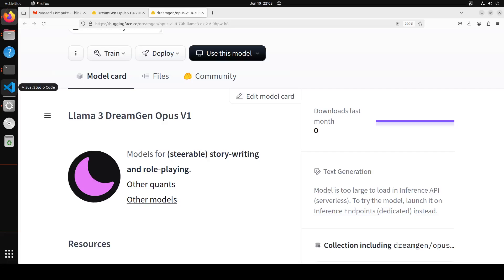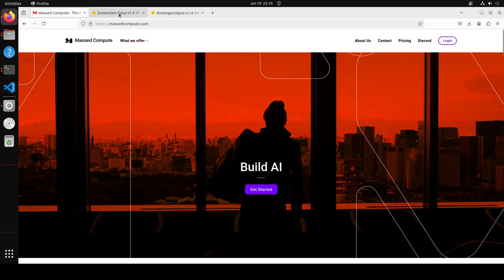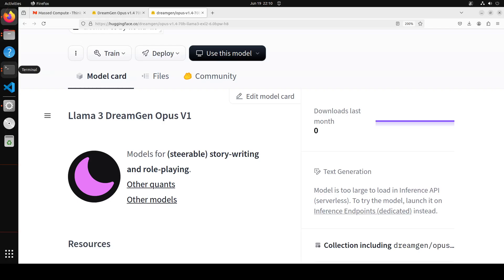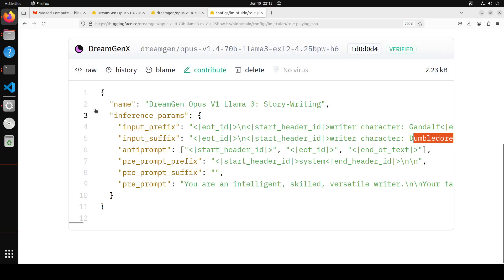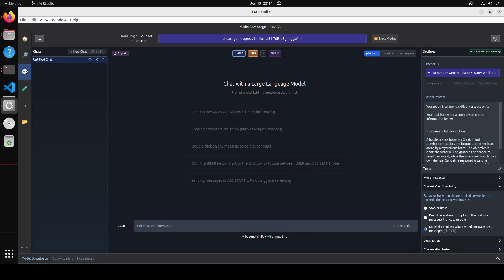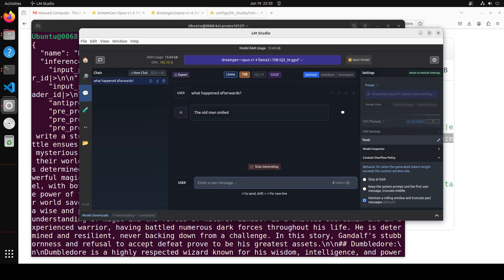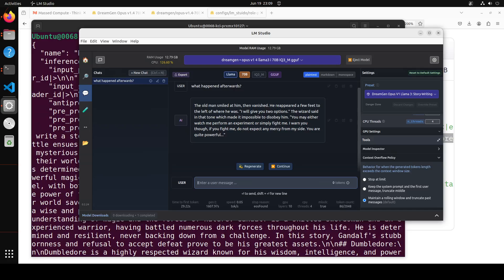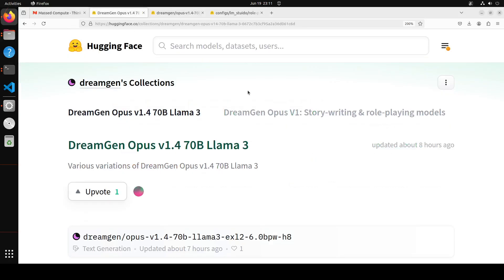Llama 3 DreamGen Opus V1 - Steer the Roleplay Your Way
This video locally installs Llama 3 DreamGen Opus V1. DreamGen (Opus) v1.4 based on Llama 3 70B. DreamGen Opus models are focused on steerable story-writing and role-playing and this one is the best one yet in the Opus series.